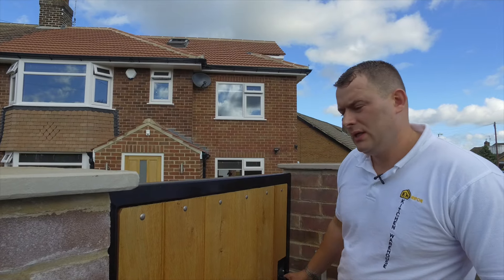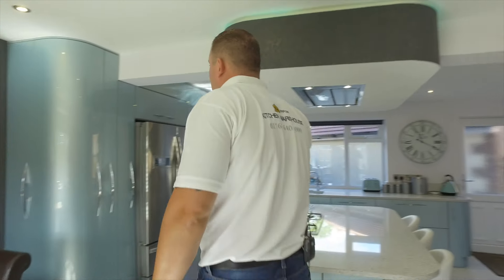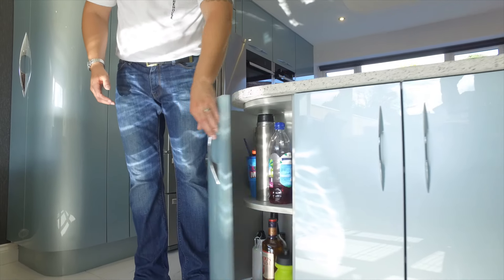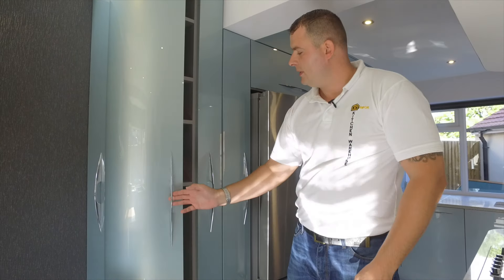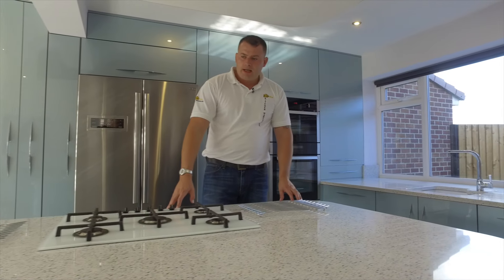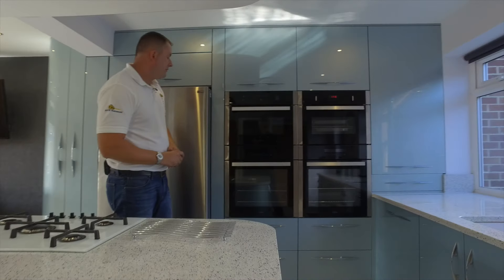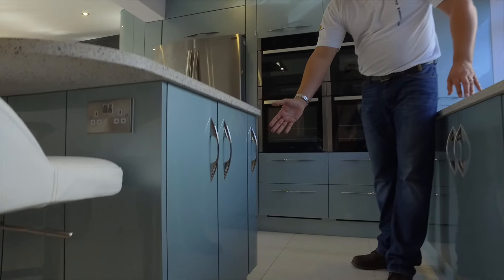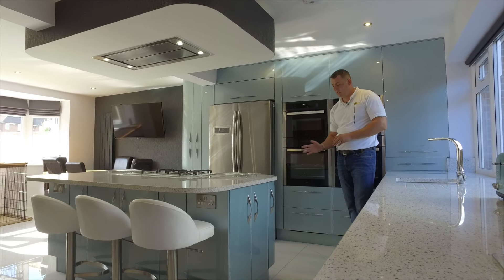Completed Kitchen Tour - Kitchen Warehouse UK LTD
A Quick video tour of a kitchen we have completed in our stardust range. This is a metallic blue kitchen range and works extremely well as a modern space.